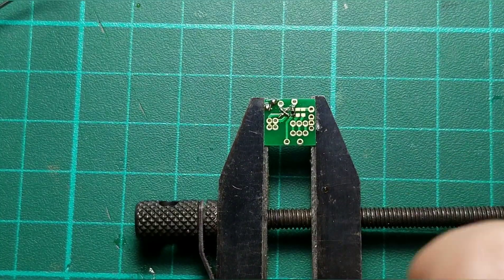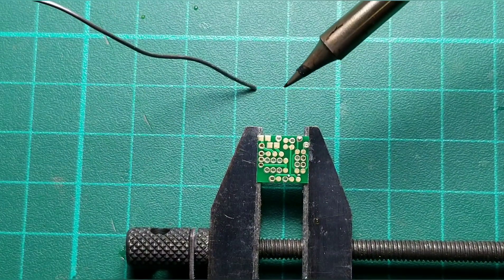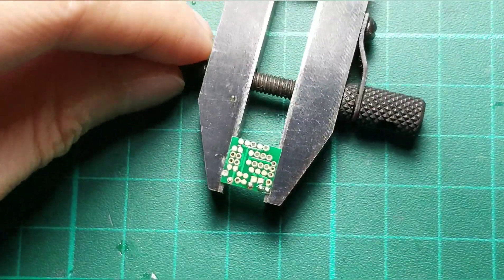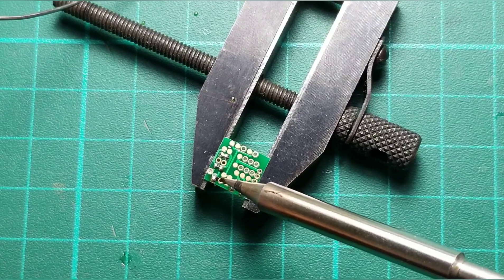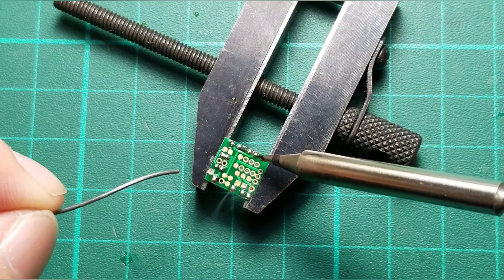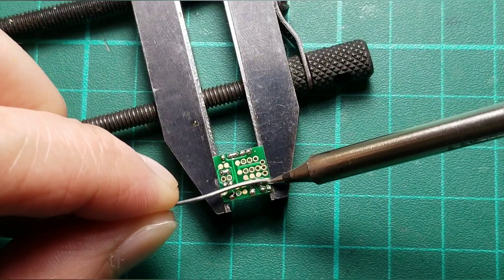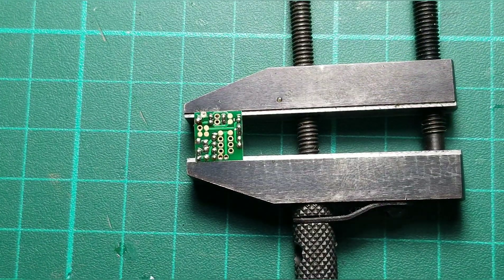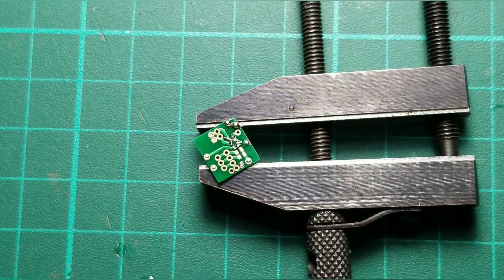PasseriRC Micro CNC chassis kit for 1:87 RC - Guide 05, Led PDB setup for LeMans Kit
Led PDB, thin wire and 0402 330 Ohm resistors included into the Kits.